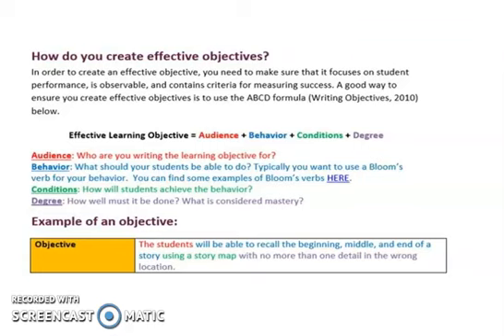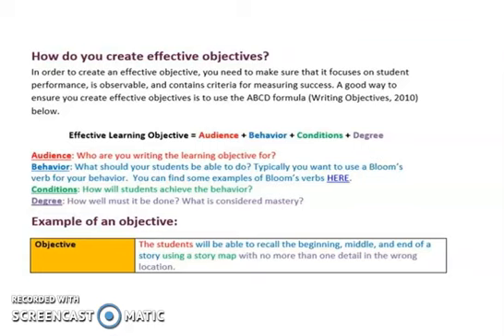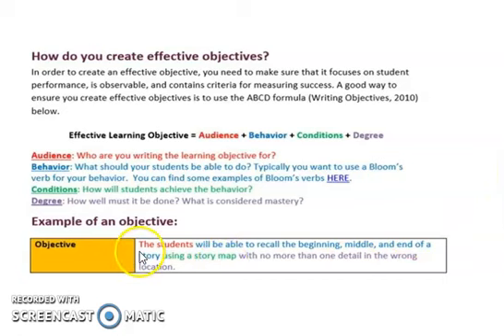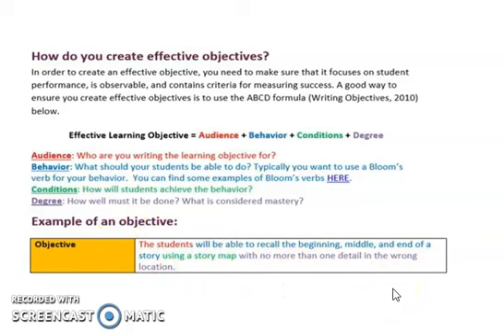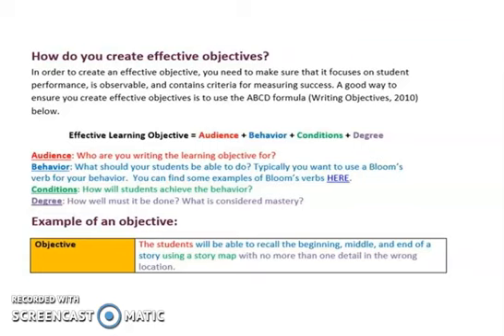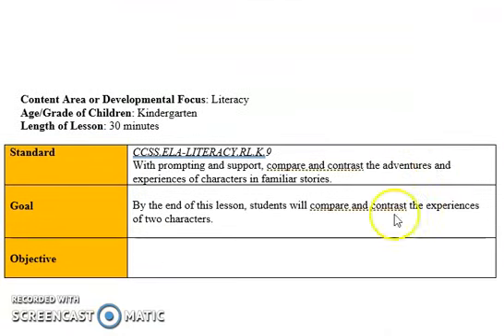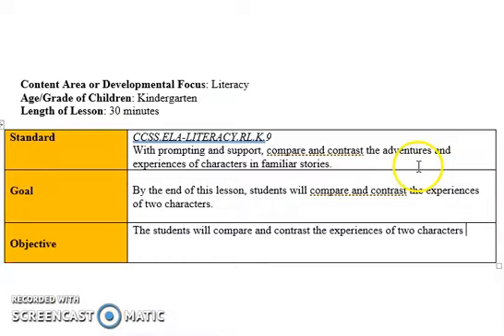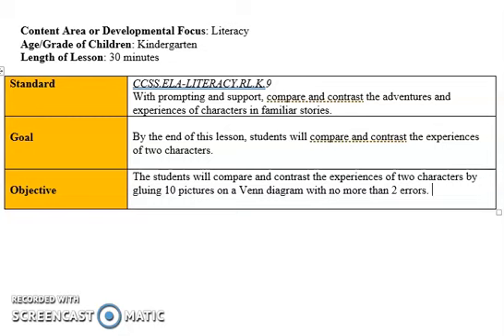Objective Lesson Plan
This video explains the purpose of an objective and describes an ABCD method that helps you craft a clear and measurable objective.